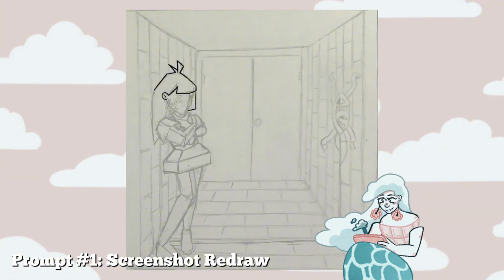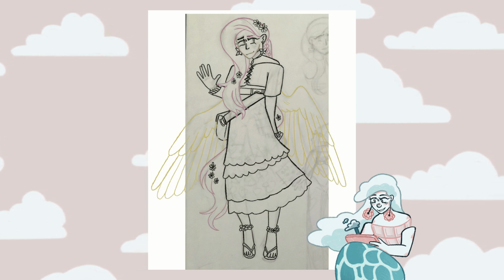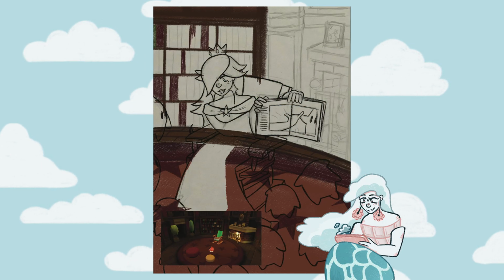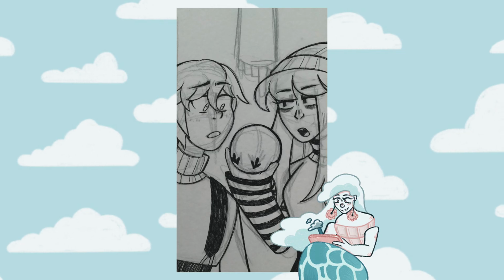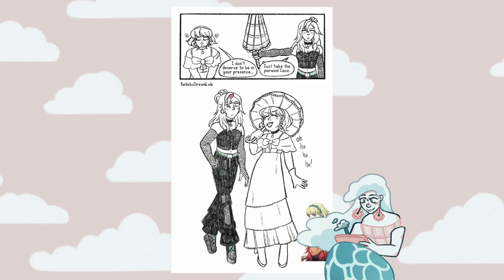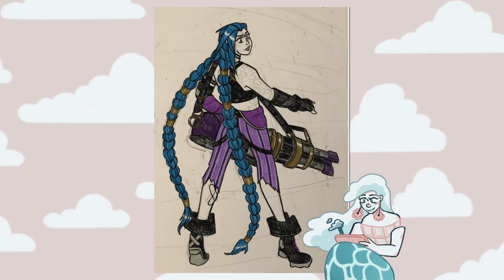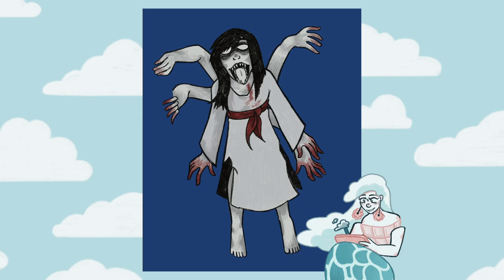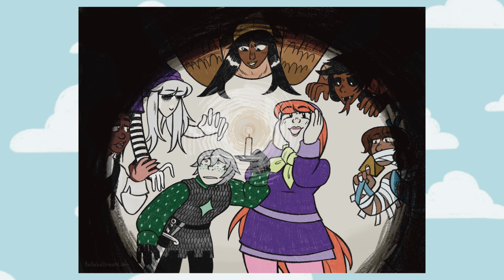IM CRINGE, BUT IM FREE!!!! ~ Cringetober 2024 Art Challenge!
This is almost a whole month late but I FINALLY finished this video! Thank you for indulging in my cringe. Bless.

Timestamp to Skip Past Needle/Medical Imagery: 32:13

Music Used (In order of Appearance):
- Throne Room ~ Monument Valley OST
- Planetarian Puzzle ~ Nobonoko
- 2003 Toyota Corolla ~ 2008 Toyota Corolla
- Beneath the Mask (Rain) ~ Persona 5 OST
- Tar02 ~ Soup 0.9
- Seaside scars ~ haircuts for men
- Wooden Door with a smile ~ Macabre Plaza
- Library ~ Super Mario Galaxy OST
- Plasma Lounge ~ General Translator
- Select Screen ~ Mario Kart 7 OST
- Windmill Isle (Slowed) ~ Sonic Unleashed OST
- Sea Bottom Segue ~ Sonic Lost World OST
- Rocktronika ~ Tsundere Twintails
- Teatime Joy - Fire Emblem Three Houses OST
- Bramble on Elm Street ~ Kitsune 2 OST
- greenhouse - openfield
- Out for a Walk - Pet Party OST
- No Breakfast (Spooky's House Remixed) ~ Rom M
- 2am ~ Animal Crossing City Folk
- Snow Valley ~ Yume Nikki OST
- Sounds form a Shattered Seashell - Monument Valley OST